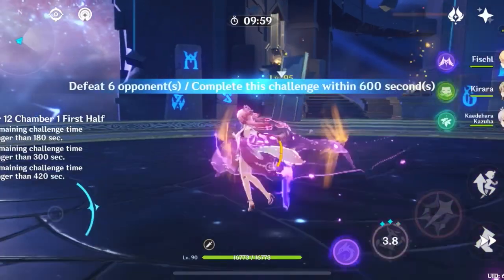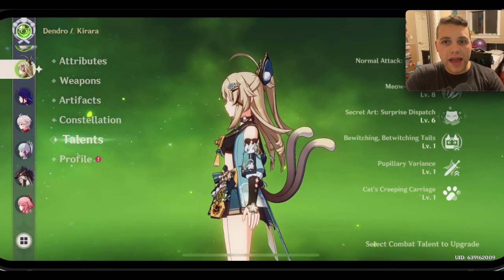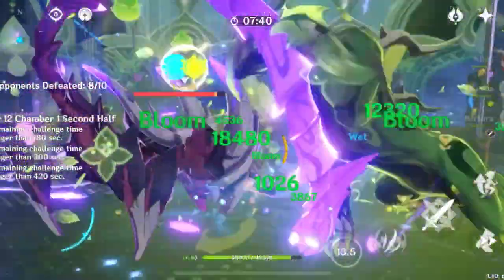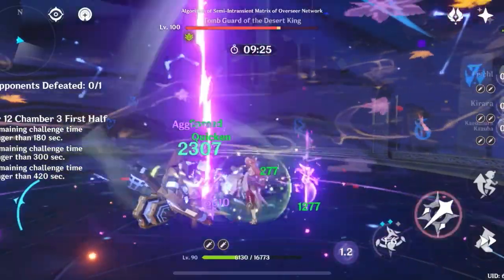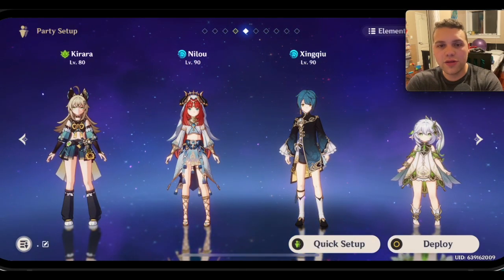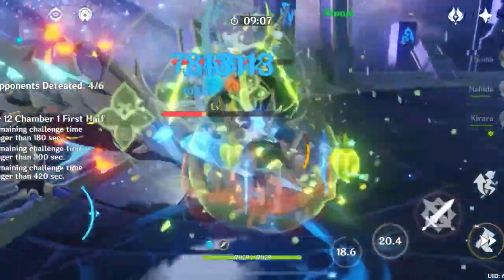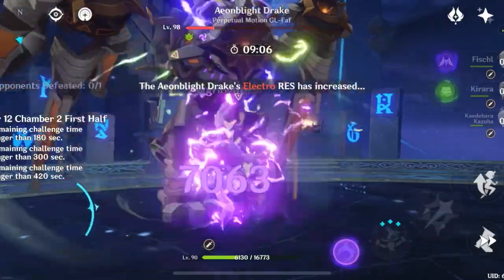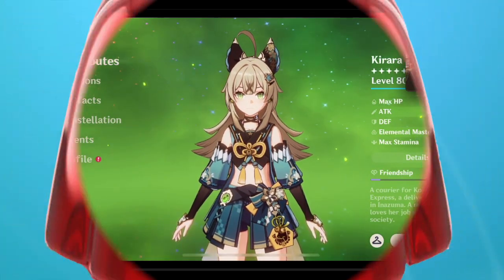Does she need her C4? (Kirara Revew & Guide)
Let's talk about Kirara! How does she stack up to Baizhu and Yao Yao? Should you build her? How should you build her? She definitely surprised me in a lot of ways, mostly good, some bad. Let's talk about it.